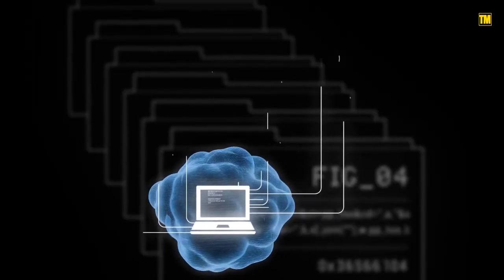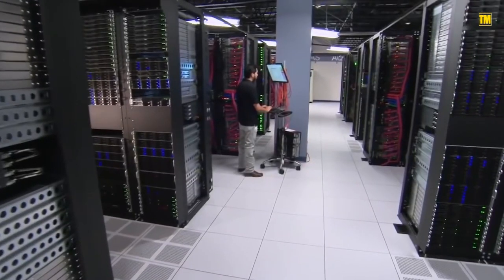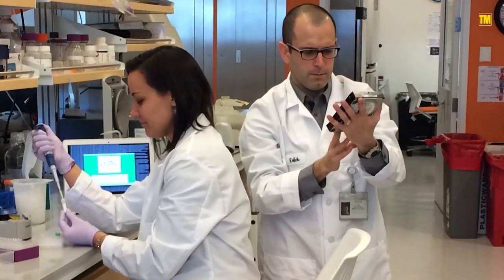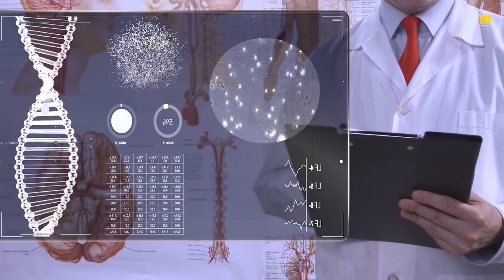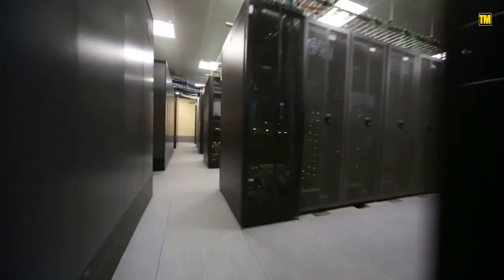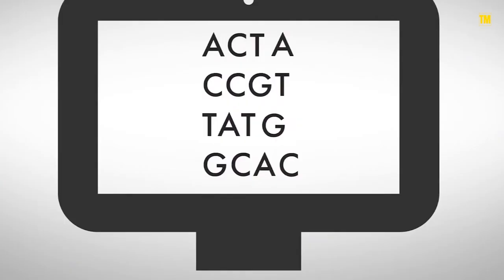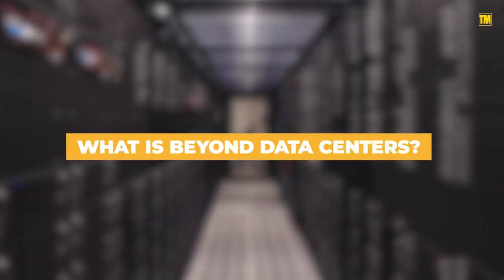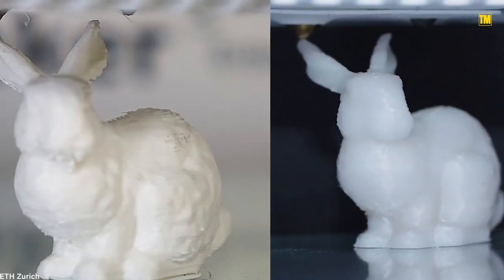DNA Data Storage - The Solution to Data Storage Shortage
The data storage shortage will eventually become a huge issue. To combat this, scientists have figured out a way to store data within DNA molecules. This clever method of DNA data storage will help the data storage shortage by allocating more free space. (AKA within DNA molecules)

We truly enjoy producing Technology videos and would love for you to suggest any video topic you’d like to hear!